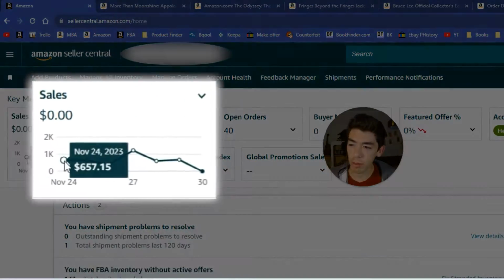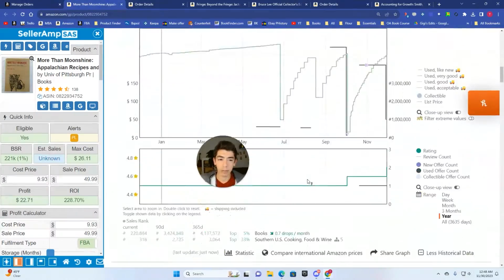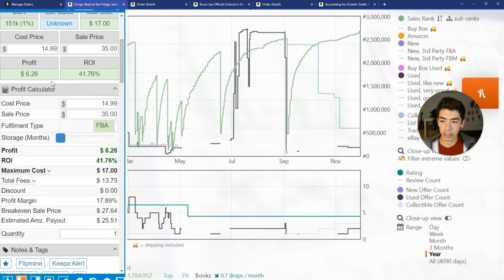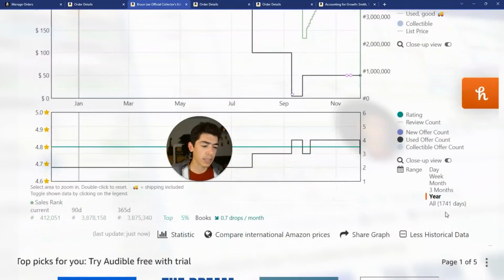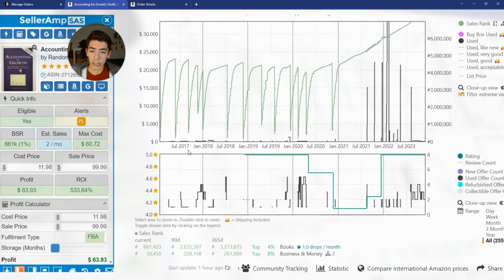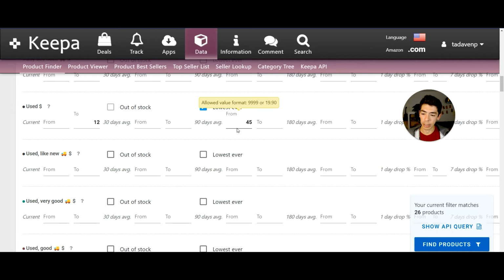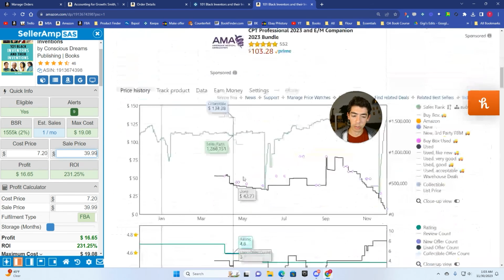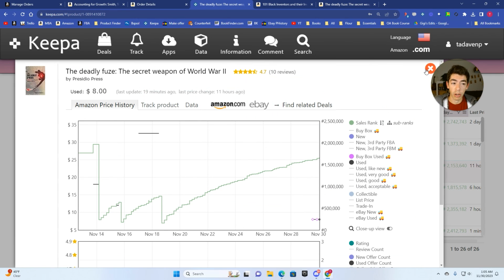Dominate Keepa Product Finder With This Filter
Here's an easy keepa product finder search you can use to find undervalued books that you can buy on Amazon and resell on Amazon for a profit. This model is called online book arbitrage and it's the process of flipping books from amazon to amazon (A2A).

Valuable Free Stuff:
Joji's Book Flippers Discord:

My Paid Products:
The Ultimate Christmas Book Flipping List: